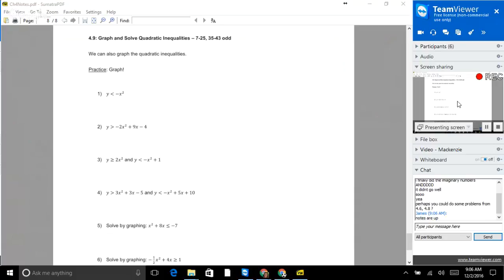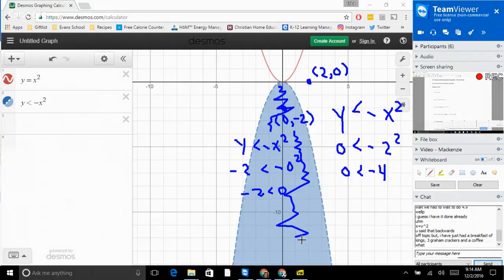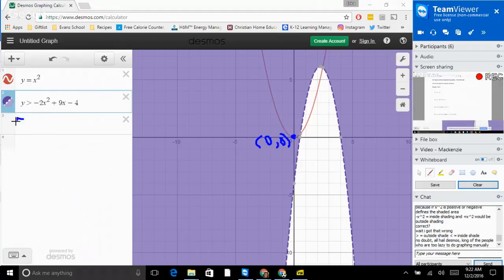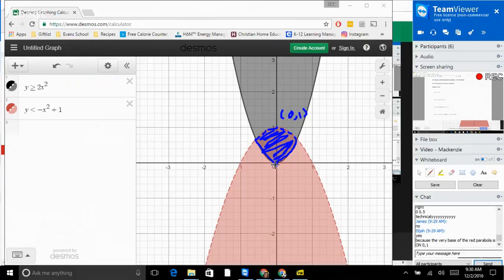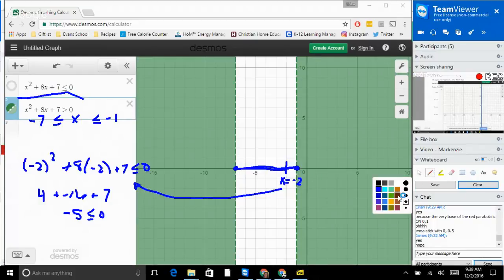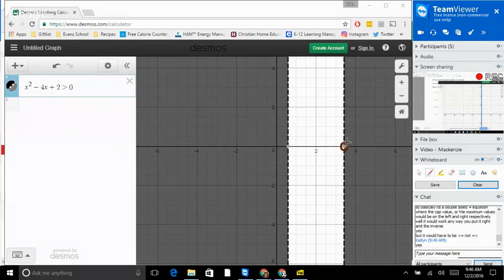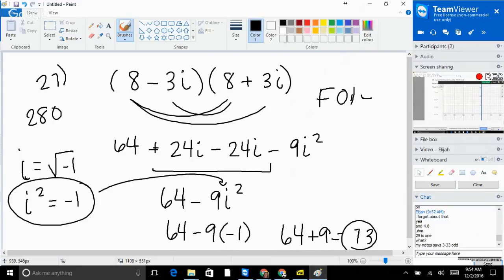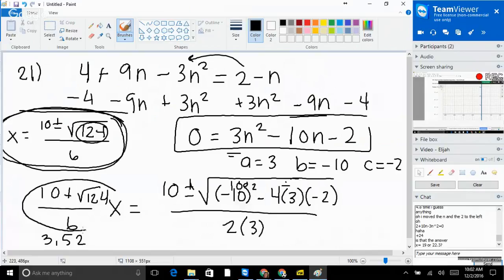Algebra II - 12.2.16